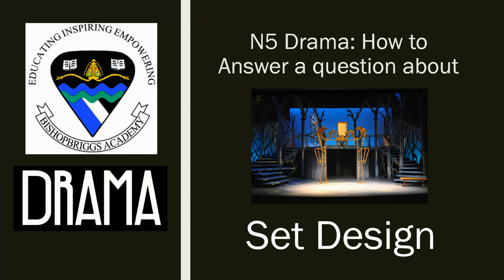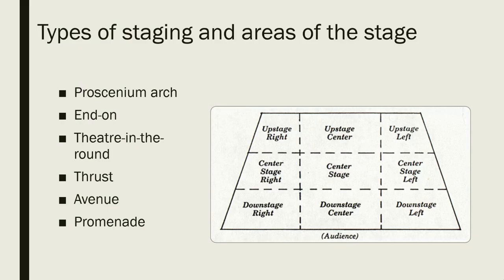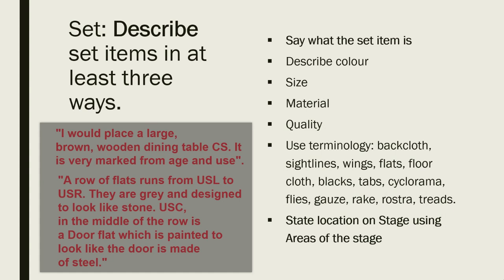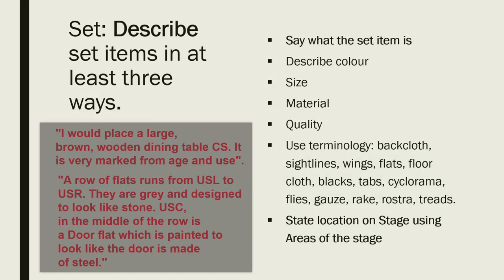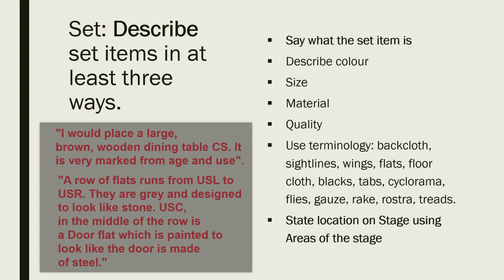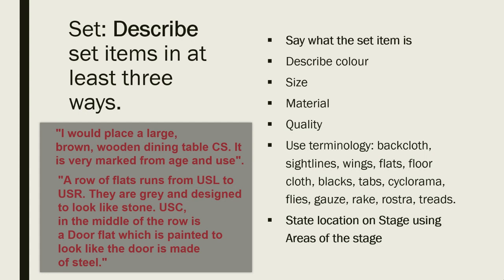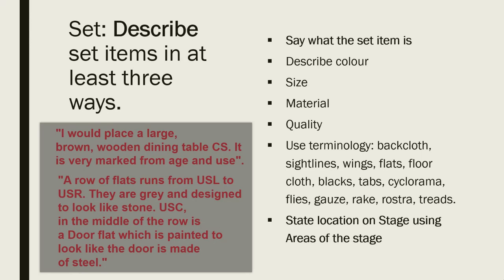How to Write About Set Design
A short video which helps describe how to write about set design in the N5 Exam.